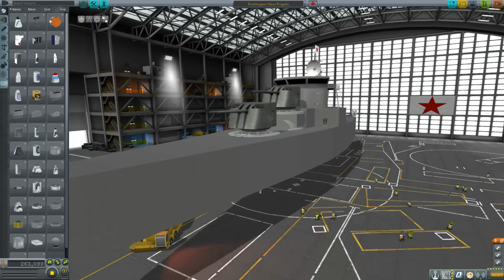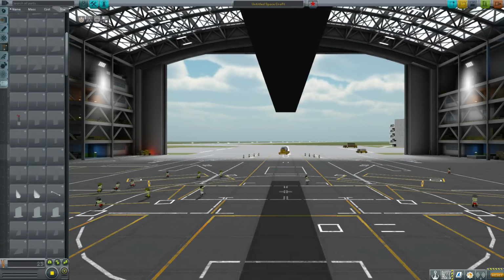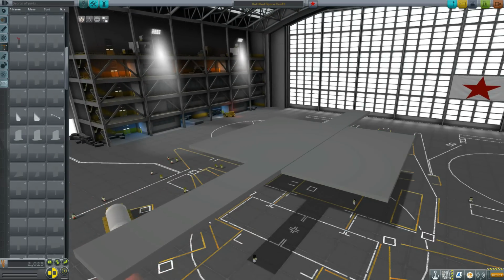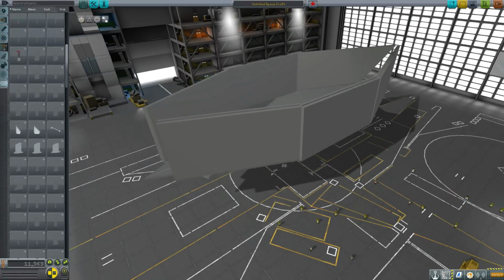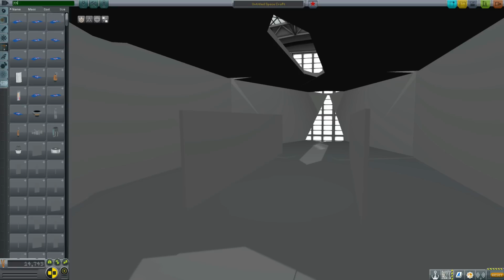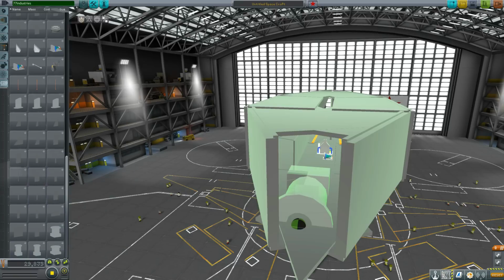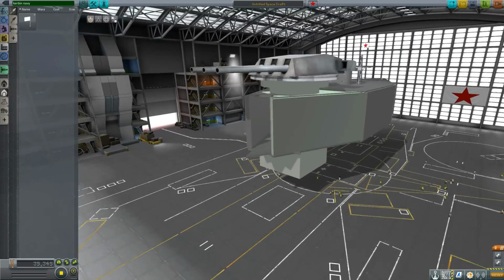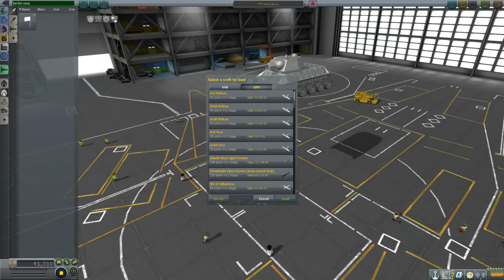KSP Fall Of Kerbin : How to Build Ships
A number of you have asked for a WW2 Warships tutorial, so here you go!